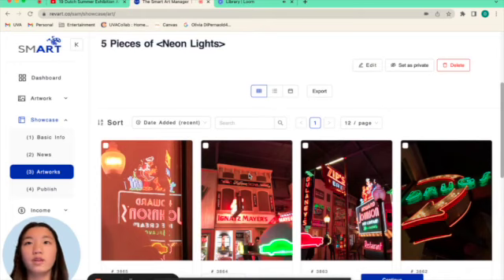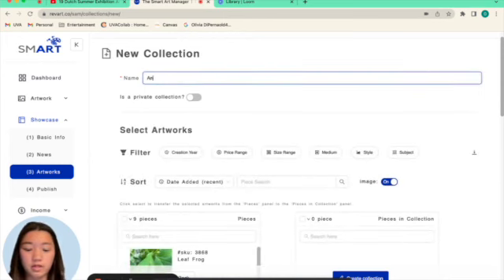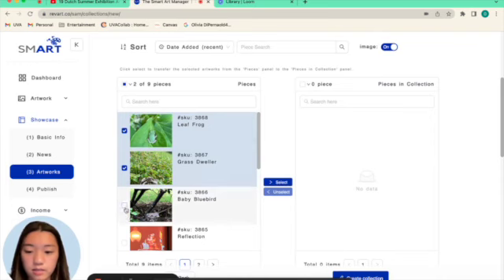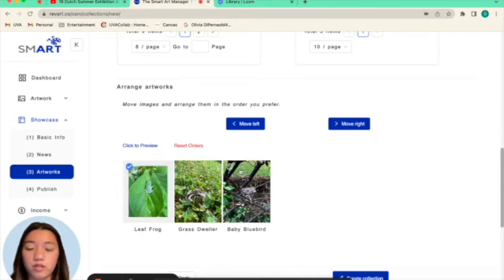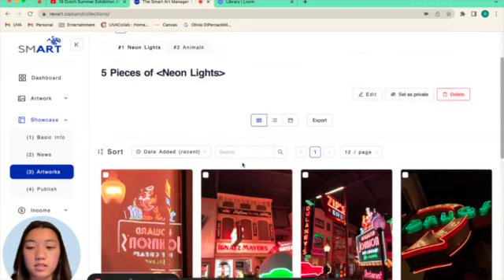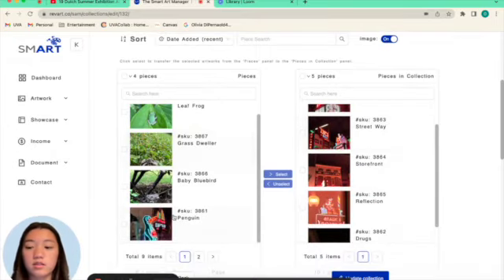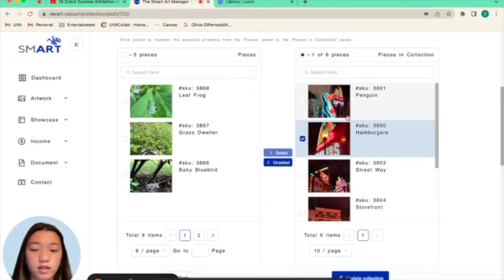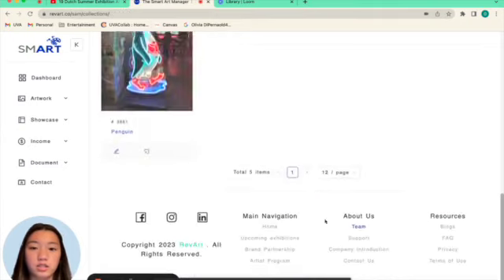Editing Your Art Showcase - Artworks